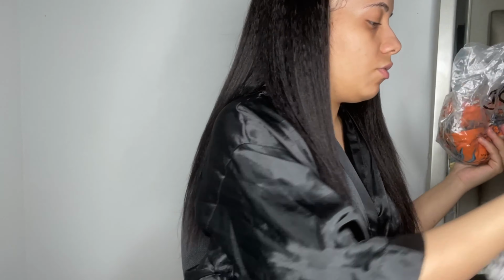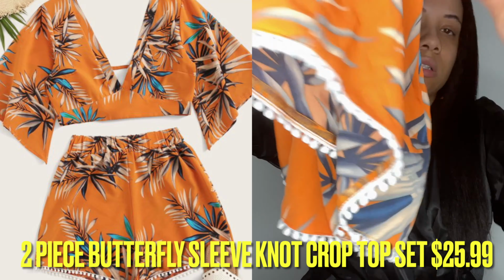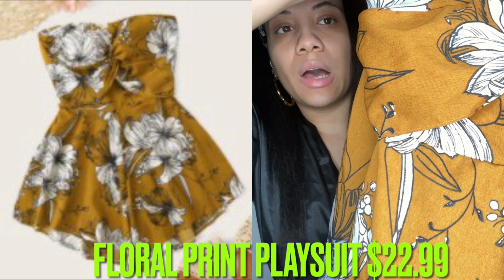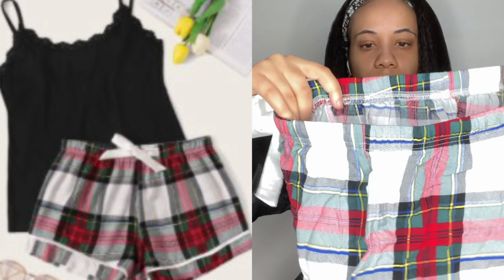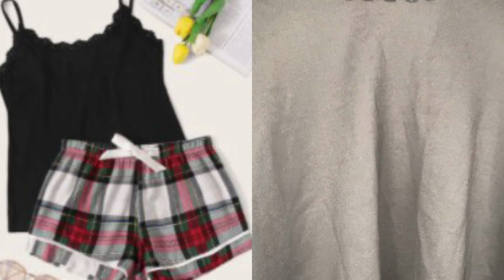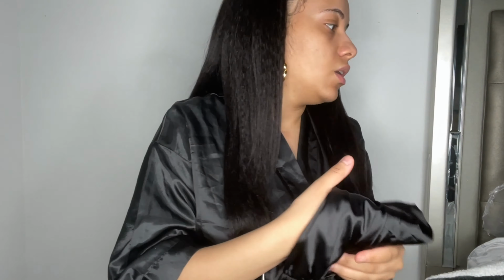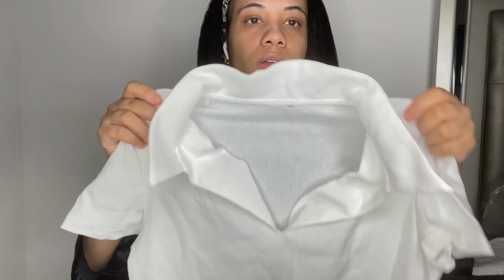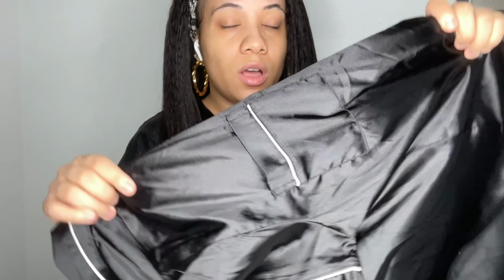AMAZON CLOTHING HAUL FT. BRAND SWEATYROCKS!!!!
HEY WELCOME BACK TODAY I HAVE
A TRY ON HAUL FROM AN AMAZON BRAND
CALLED SWEATY ROCKS WATCH ME
TRY ON AMD REVIEW THERE CLOTHES
SEE IF THEY ARE WORTH YOUR COINS

STORE LINK ⬇️

PRODUCT LINKS⬇️